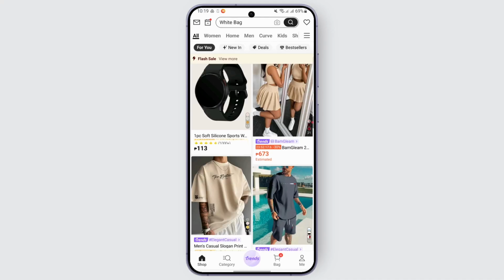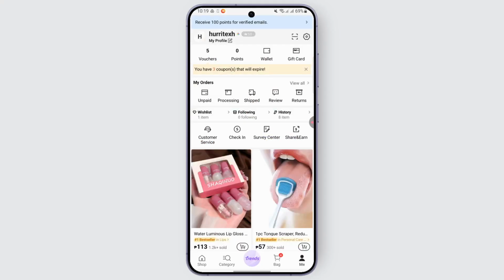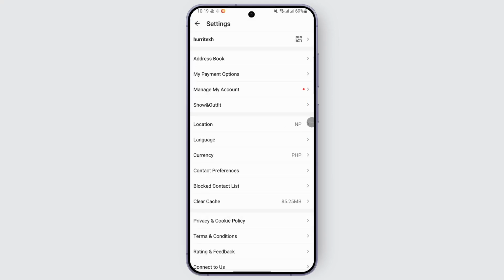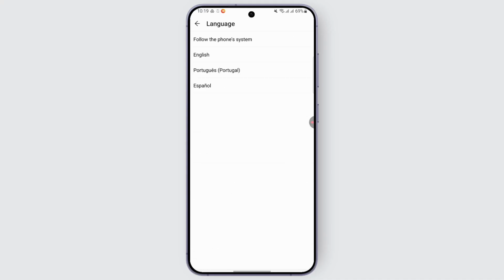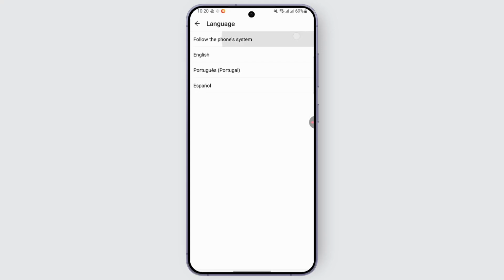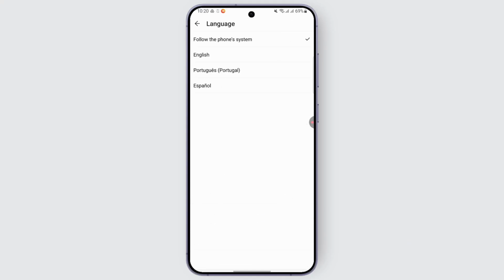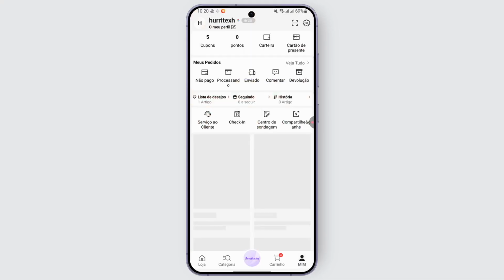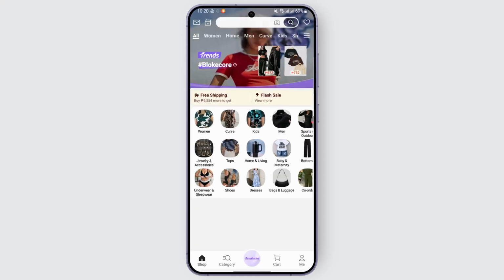How to Change Language in SHEIN App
How to Change Language in SHEIN App (2025)! Want to switch to your preferred language in the SHEIN app for a better shopping experience? This video will guide you through the steps on how to change language in SHEIN app quickly and easily. Whether you're asking, "How do I change the language on SHEIN app?" or need help navigating the settings, this tutorial has you covered. Learn the steps to update your language preferences and shop in the language you’re most comfortable with. Watch now to see how you can change language in SHEIN app today!

Timestamps:

00:00 How to Change Language in SHEIN App
00:10 How Do I Change the Language on SHEIN App?